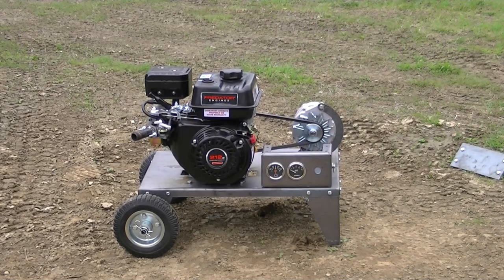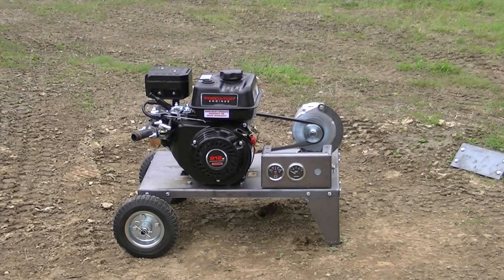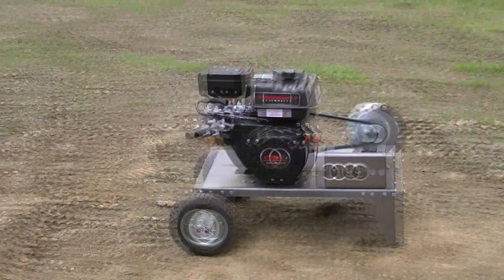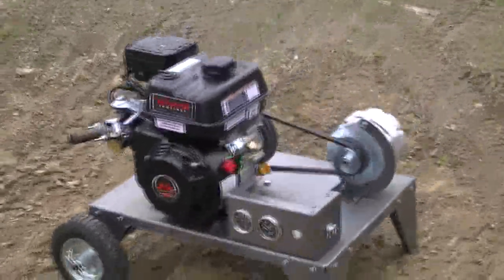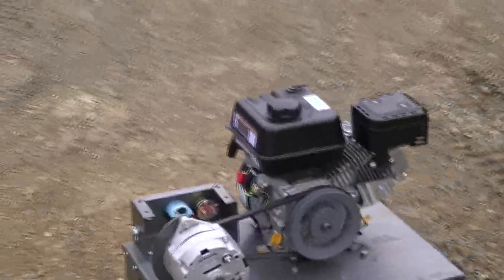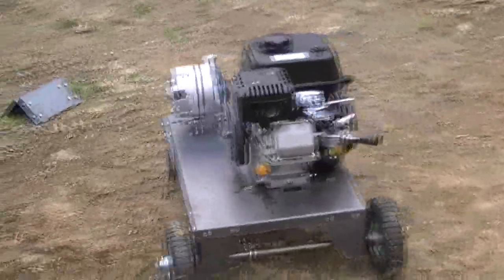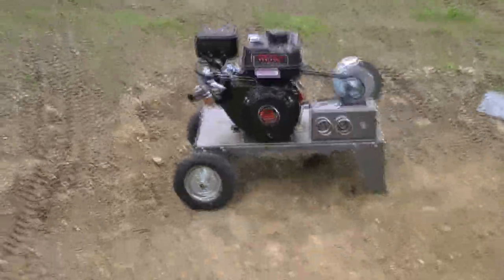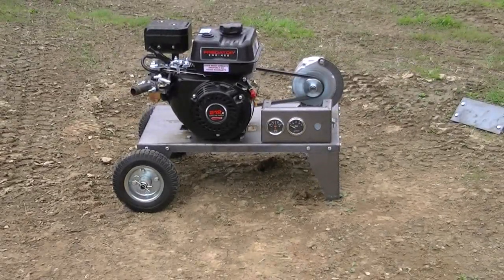Breaking in the wood gas battery charger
This is a little walk around video clip of the break in of the NSR battery charger.  This run is on gasoline but it shows how smooth and quiet the unit is.

This unit is for all the off gridders and aspiring off gridders out there.  It is meant to augment a solar system during cloudy periods.